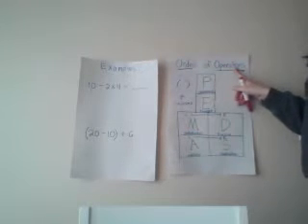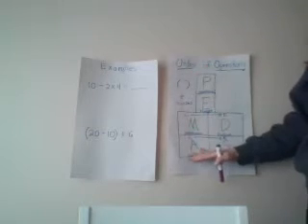Order of Operations Mini Lesson 1